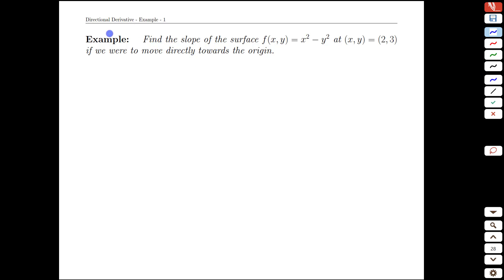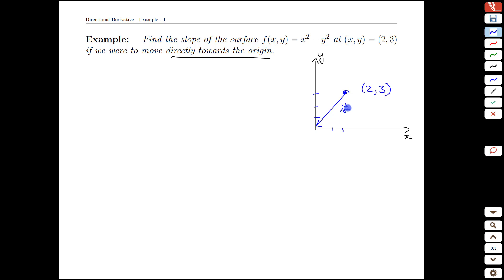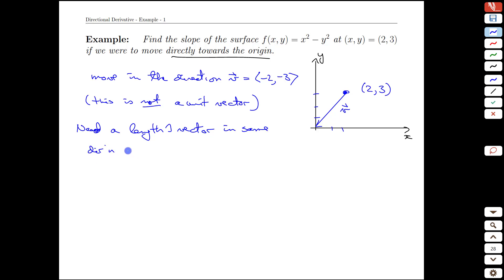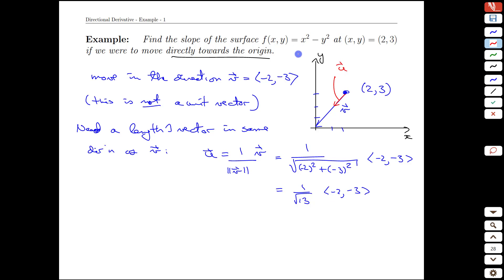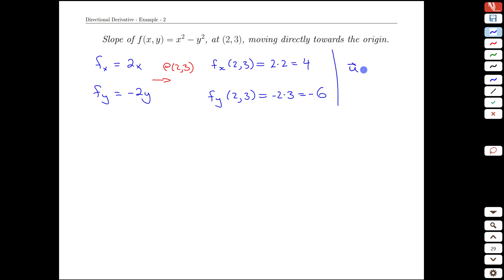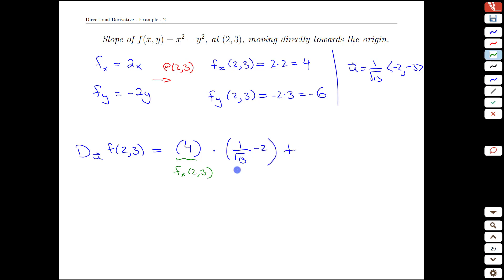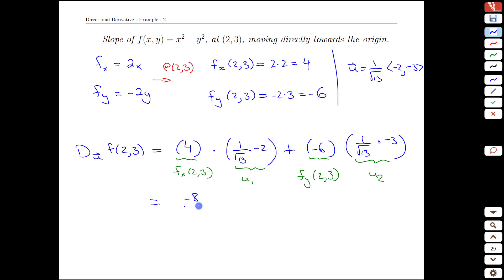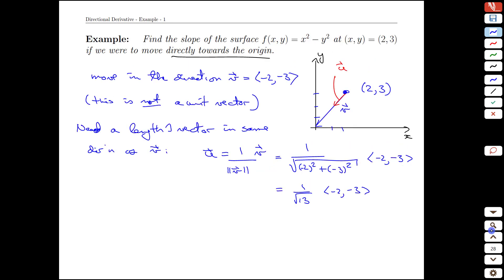Unit 20-9 Directional Derivative - Example - MATH 121